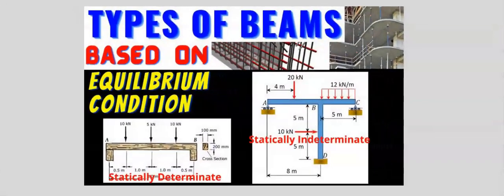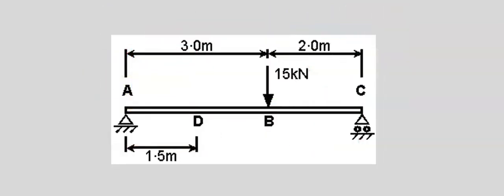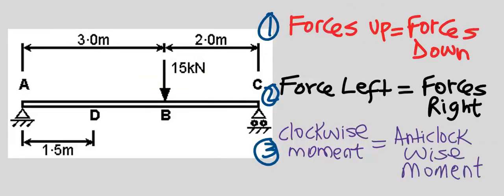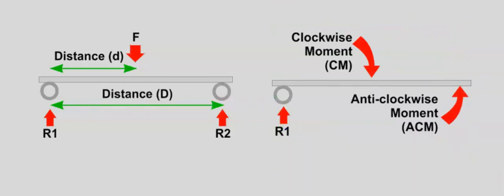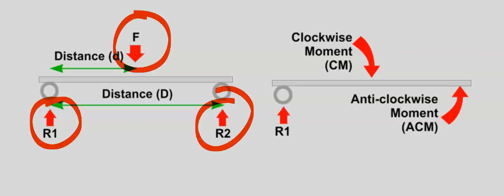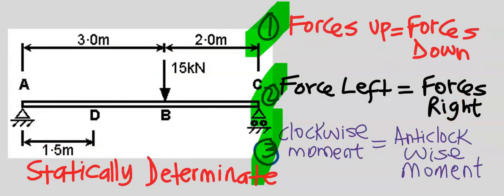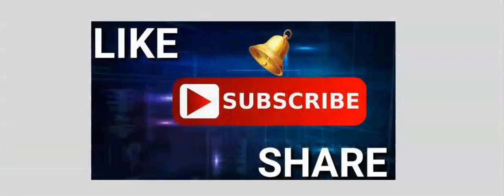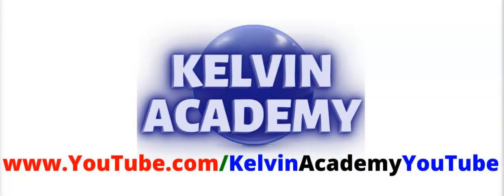STATICALLY DETERMINATE and INDETERMINATE BEAMS